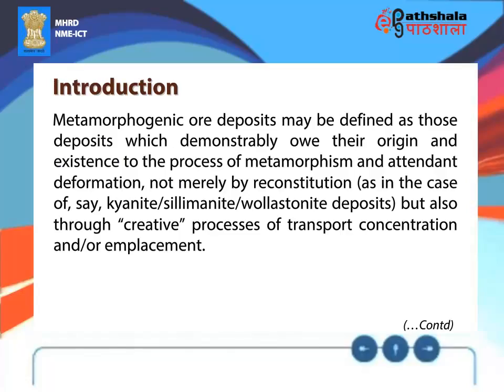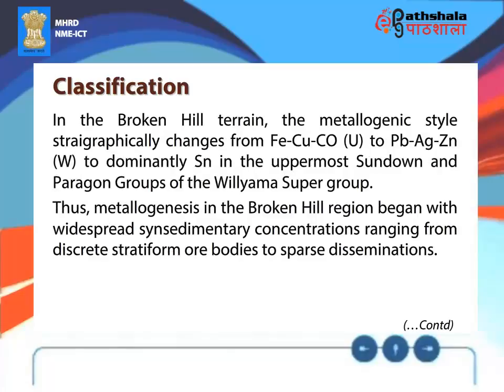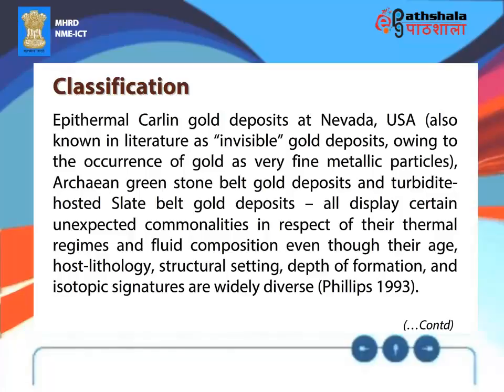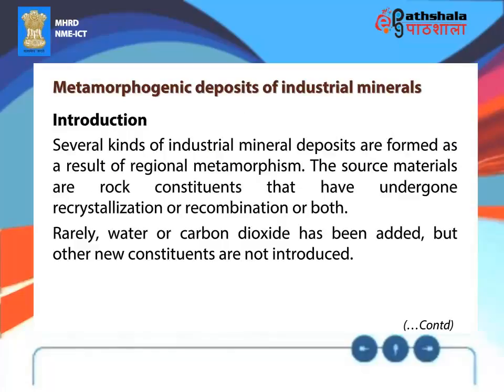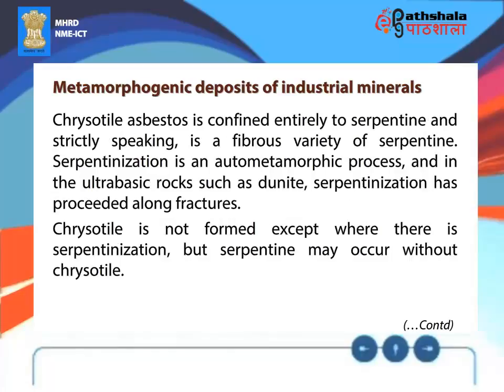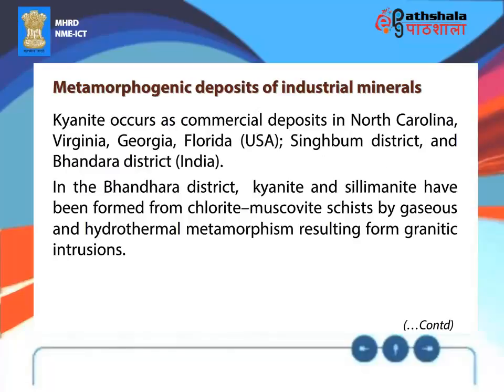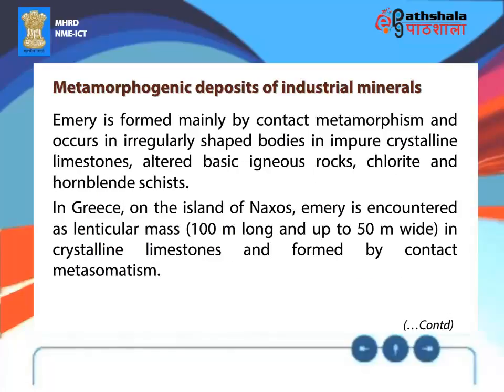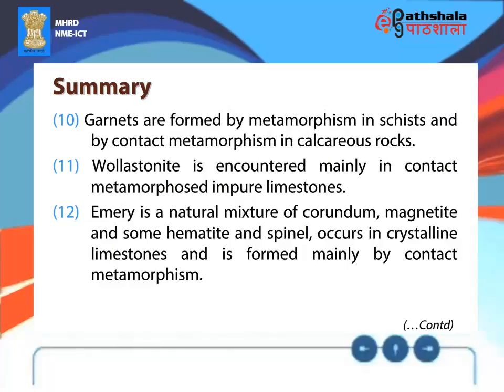Metamorphogenic ore and industrial mineral deposits